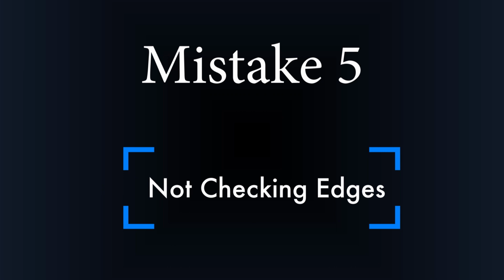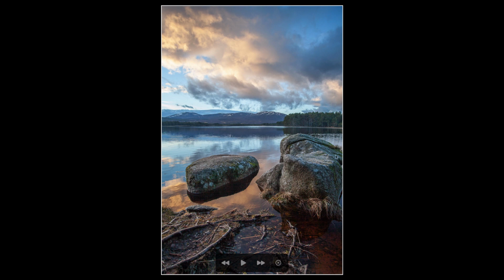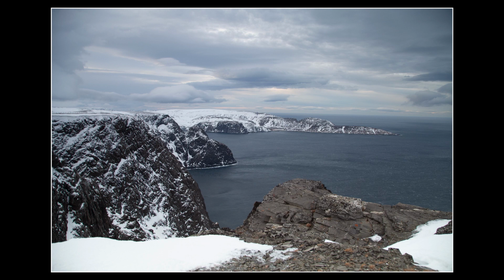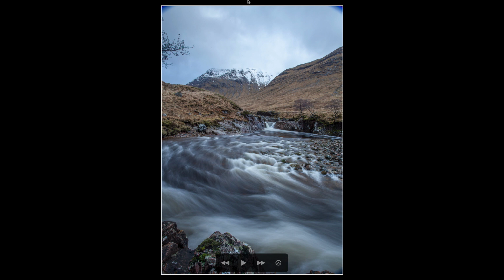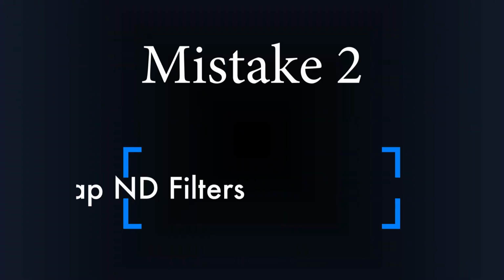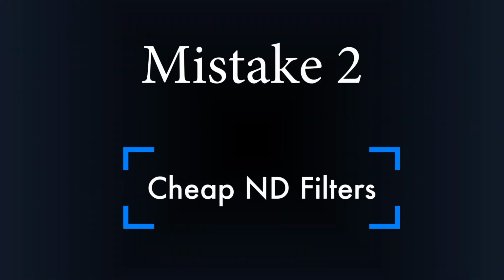5 Mistakes to Avoid in Landscape Photography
Working through my photography archives I notices 5 mistakes that I made constantly when I first began landscape photography, so here are 5 mistakes which you should really avoid!

LINKS

Vlogging
Main Vlog Camera
Rode Mic
Action Camera
Voice Recorder
Voice Over Microphone

Landscape Photography
My Camera
My Wide Angle Lens
My Middle Lens
My Tele Lens

Landscape photography can be a lot of fun but it can also be very frustrating when you see amazing images by other photographers and you want to produce similar images, these 5 mistakes were preventing me from creating amazing images and you can see that for yourself in the example images.

Mistake 5 is Not Checking the Edges of Your Frame - this is something that I still do now but if you can learn to look at your edges you will improve your photography.

Mistake 4 is No Clear Subject - if you can’t remember why you took a picture, then it’s probably a bad image. Whatever id interesting you about a landscape try and make that the focus of your image and you will get more impactful photos.

Mistake 3 is Underexposing Your Images - I was always terrified of burning my highlights but that meant I had muddy shadows, learn to create a good exposure.

Mistake 2 is Using Cheap ND Filters - Not an obvious one but using cheap ND filters mean that a lot of images from places I’ve only visited once are now useless, think of your photos as an investment and buy some decent filters

Mistake 1 is Not Protecting from Rain - I’ve got images with loads of rain spots because I wasn’t given my gear enough protection

Avoid these 5 mistakes and you will improve your photography a lot faster than I did!

All the tracks featured in today’s film were licensed via a subscription with Epidemic Sound, to get some great music for your vlog then check out Epidemic Sound check out their

In Dreams by Hushed
Concussions by Nihoni
Self Help by Ebb & Flod
Thoughts About The Past by Elm Lake
Dreamy by Megan Woodford
Forest Canvas by Elm Lake